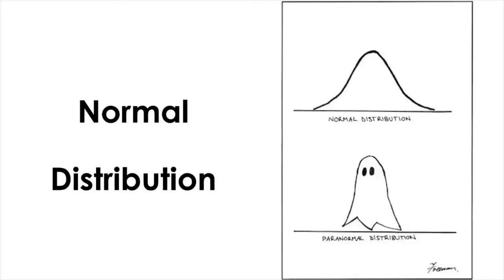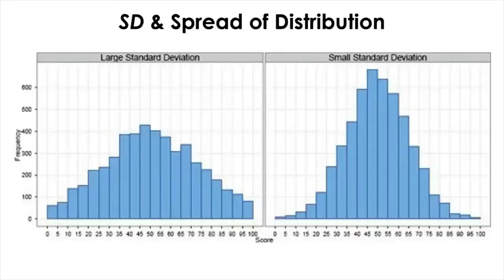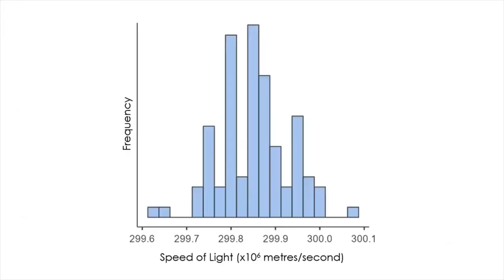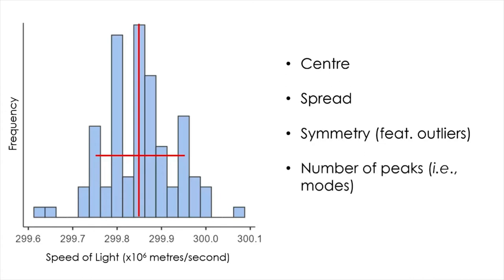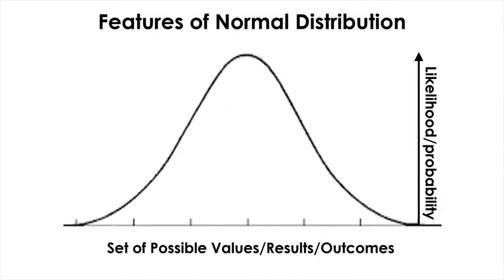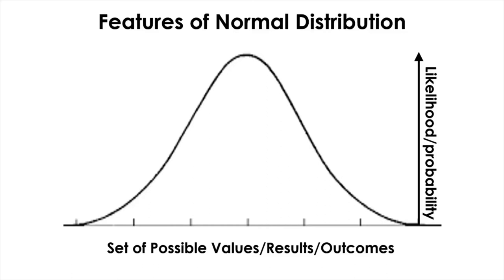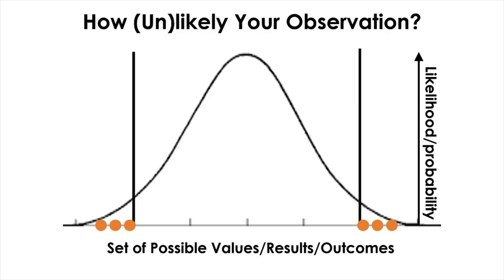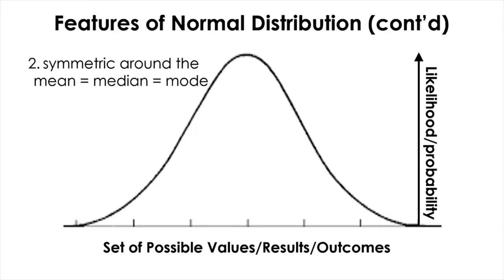01. Normal Distribution